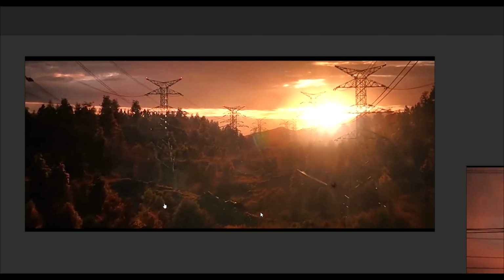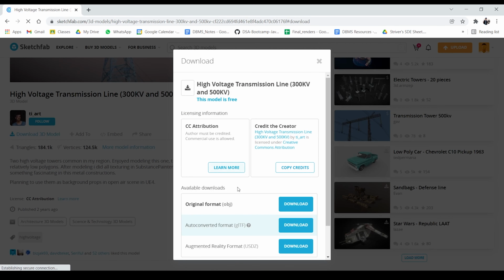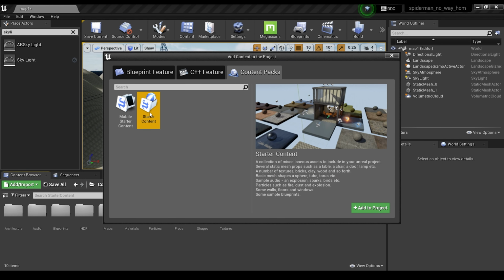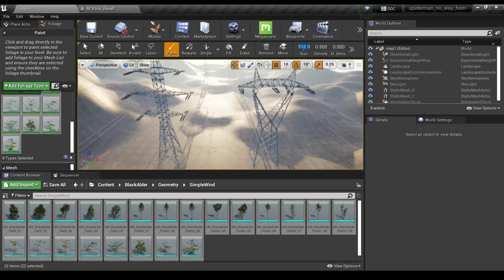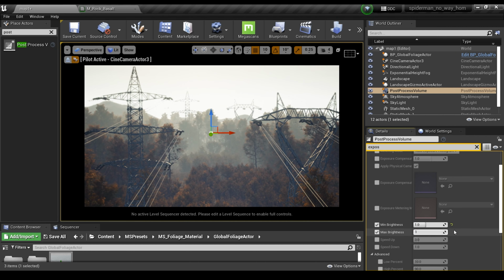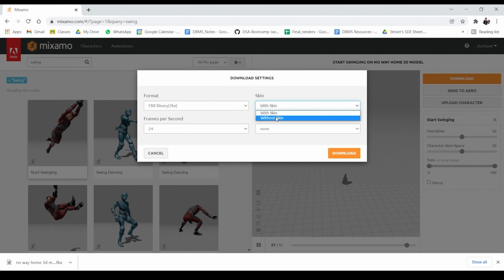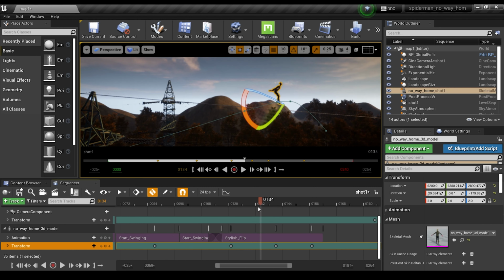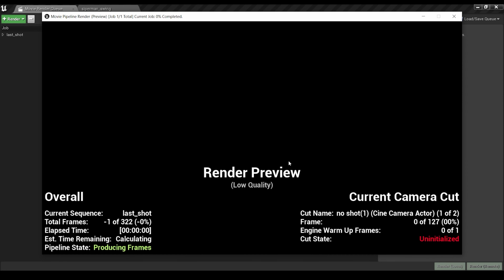How I made this SPIDERMAN Animation in UNREAL ENGINE.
Hey folks, In this video I have shown the steps behind making the spiderman animation in unreal engine. You can find the link of assets used down below